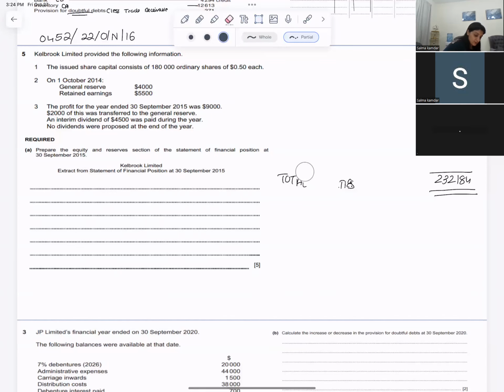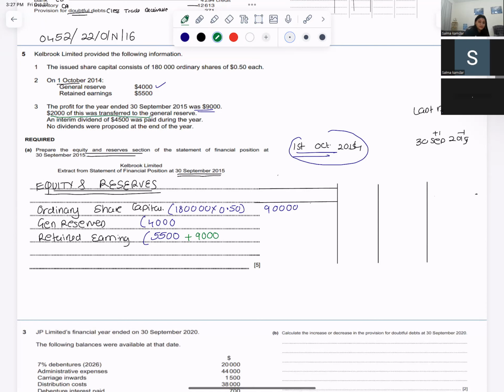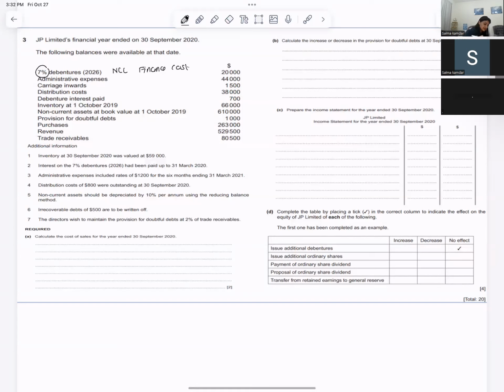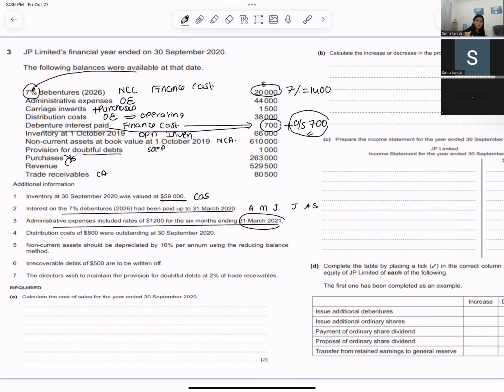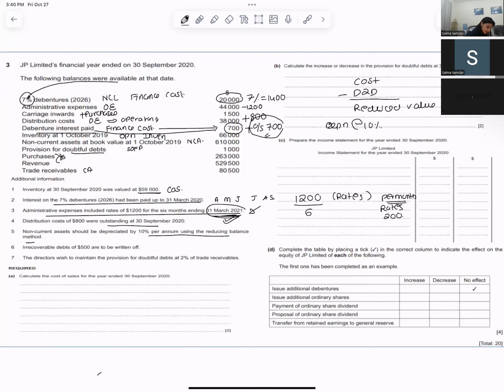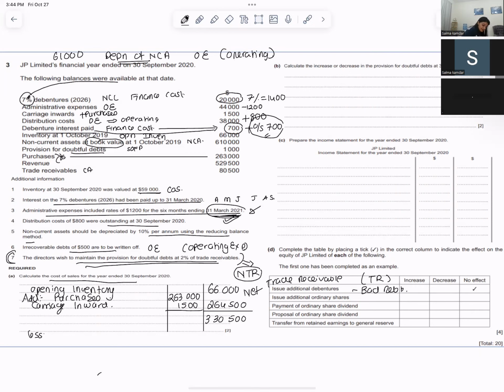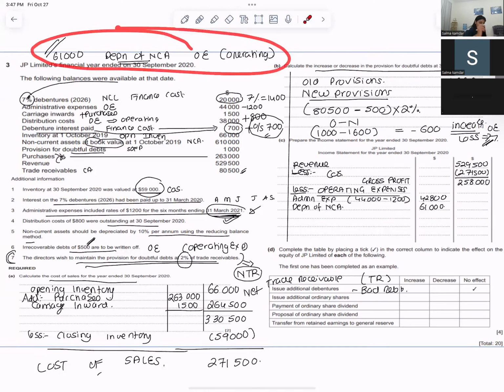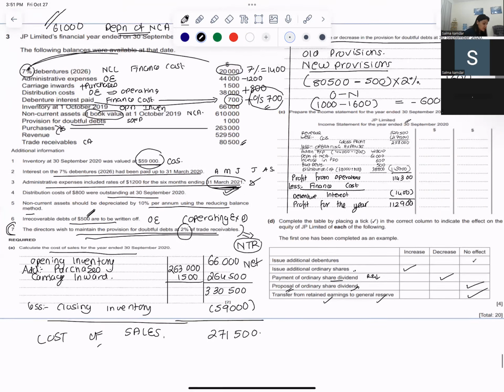Kelbrook limited provided the following information 0452/21/O/N/15 and JP limited's financial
Sums related to limited Company .
0452/21/O/N/15  and
7707/22/O/N/20